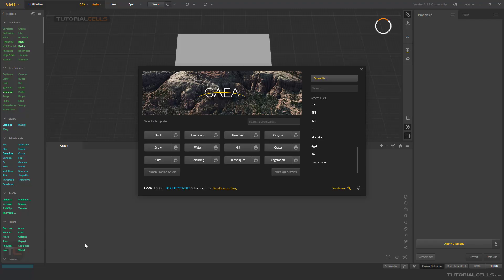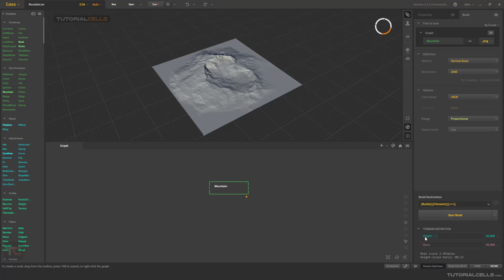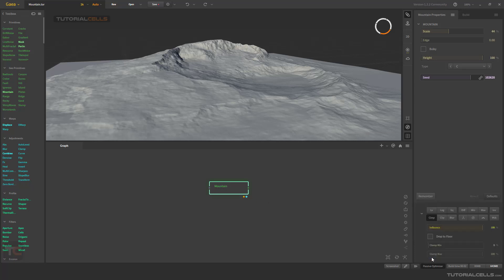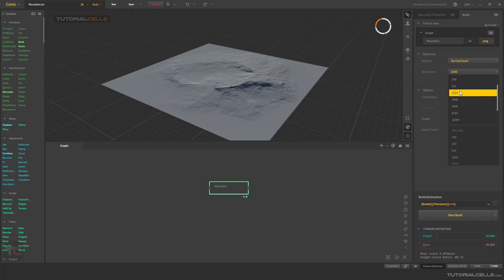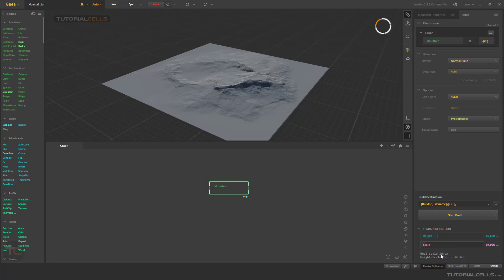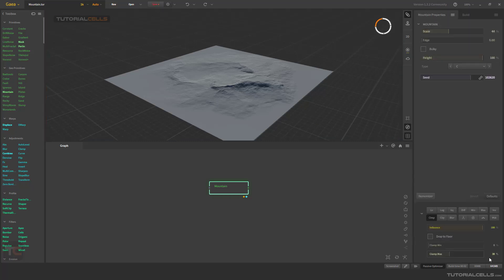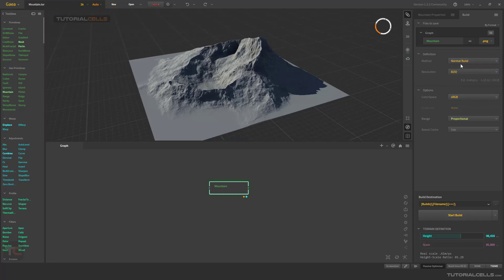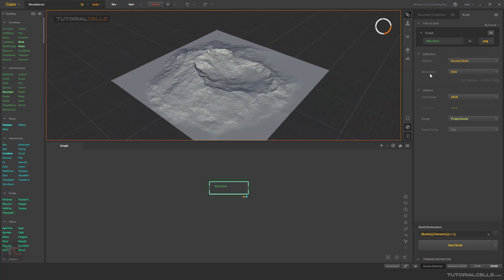0002. terrain definition in Gaea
understanding terrain definition , terrain scale , terrain dimension ,